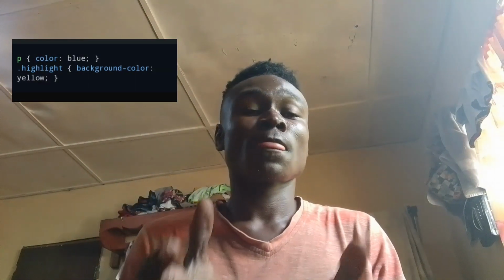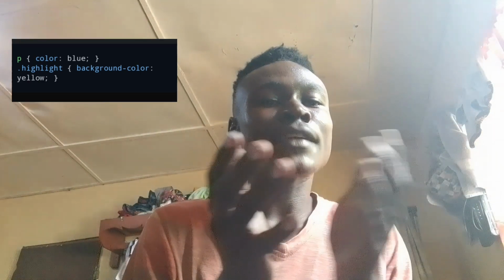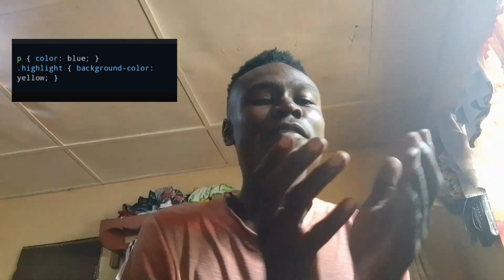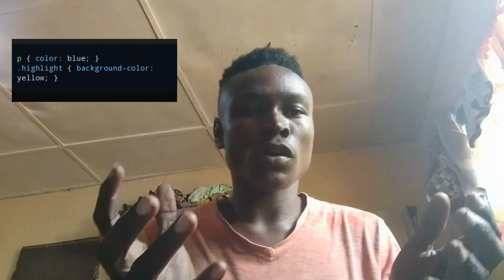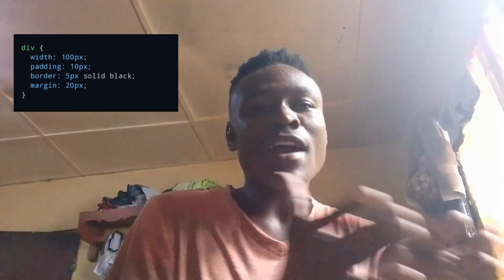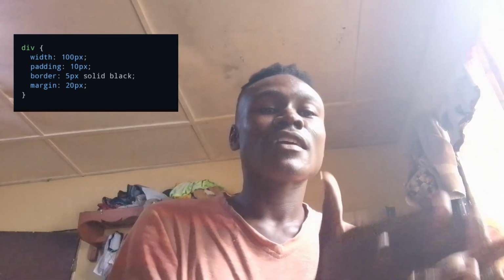Detail explanation on CSS Basics and Syntax Structures & The Box Model.